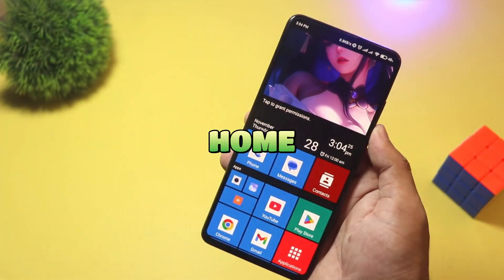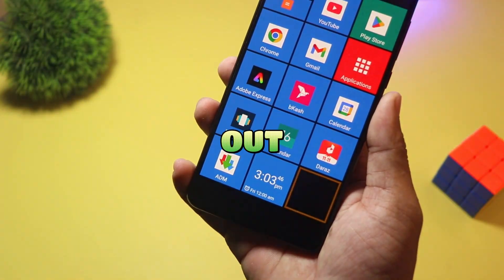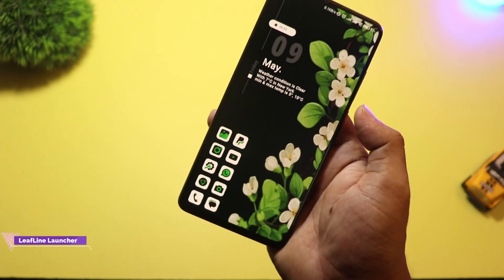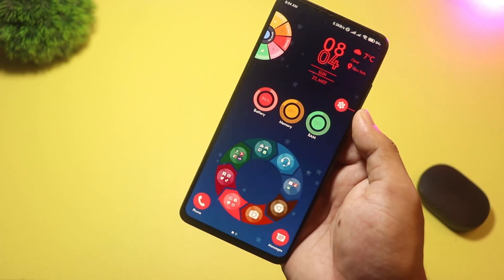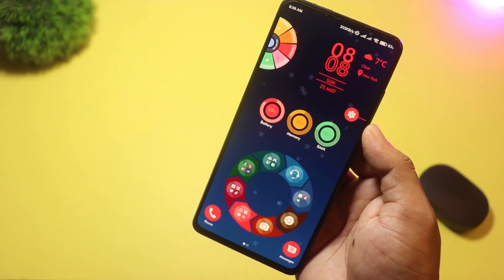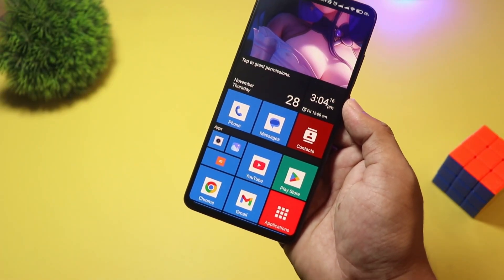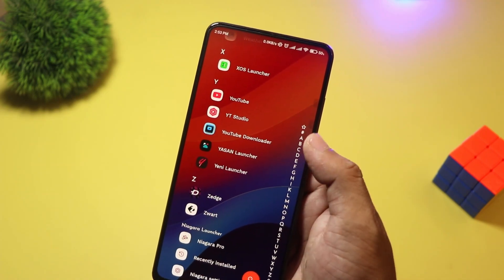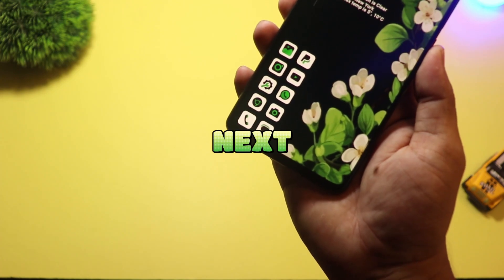Transform Your Phone: Top 5 Unique Android Launchers You NEED in 2025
Top 5 Unique Android Launchers You Must Try Right Now 2025 🔥
Welcome to the ultimate 2025 launcher showdown — five beautiful, unique Android launchers that will change how your phone looks and works. In this video I test each launcher’s design, features, and who it’s best for so you can pick the perfect home-screen experience. Whether you want minimalist one-hand use, elegant dark themes, nature aesthetics, futuristic compact layouts, or a Windows-style tile dashboard — there’s an option here for you.

• Fast comparisons: looks, performance, customization & unique use-cases
• Live demos and tips to set each launcher up like a pro
• Honest ranking based on real usage in 2025

**🔗 Products & gear**
**Camera:** [Canon EOS 70D Digital SLR Camera] — Best Budget DSLR Camera
**Lens:** [Sigma 18-35mm F1.8 Art DC HSM Lens for Canon] — Best Video Lens for Canon 70D
**Tripod:** [K&F Concept 94 Inch Camera Tripods] — Best For Video Creators

00:00 — Intro & what to expect
00:27 — 05. Dark Fusion Launcher — dark themes & elegant widgets
00:58 — 04. LeafLine Launcher — nature-inspired wallpapers & icons
01:33 — 03. Compact Hitech Launcher — compact, futuristic layouts & smart folders
02:07 — 02. Squre Home — Windows-style tiles & dashboard power
02:39 — 01. Niagara Launcher — minimalist, one-hand productivity winner
03:13 — Final thoughts & which launcher I recommend for different users

— Quick Launcher Highlights —
05. **Dark Fusion Launcher** — Sleek dark-first UI, great for AMOLED screens and low-light aesthetics. Best for dark-theme lovers.
04. **LeafLine Launcher** — Mountain & nature-themed wallpapers + matching icon bundles for a calm, scenic home screen. Best for aesthetic setups.
03. **Compact Hitech Launcher** — Futuristic compact tiles and smart folder automation — great if you like a dense, cyberpunk-style layout.
02. **Squre Home** — Metro/Windows-like tiles, powerful widgets and tile customization — perfect as a dashboard-style launcher.
01. **Niagara Launcher** — Minimal, one-hand friendly, fast and distraction-free — my top pick for everyday productivity in 2025.

— PRO TIPS —
• If you use a dark AMOLED phone, try **Dark Fusion** for battery-friendly black themes.
• Want fast one-hand access? **Niagara** keeps your most-used apps a thumb-swipe away.
• Use **Square Home** if you want information-dense tiles (calendar, contacts, quick actions).

Want a follow-up tutorial on how to set up any of these launchers (icon packs, gestures, widgets)? Tell me which one in the comments!